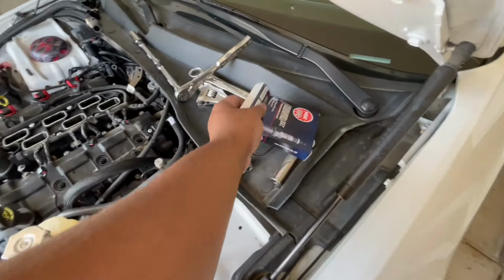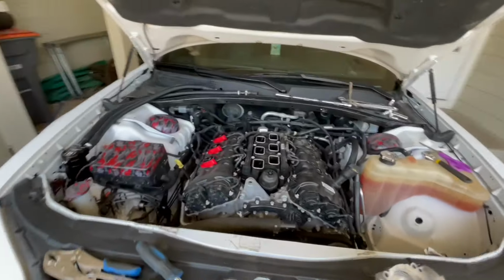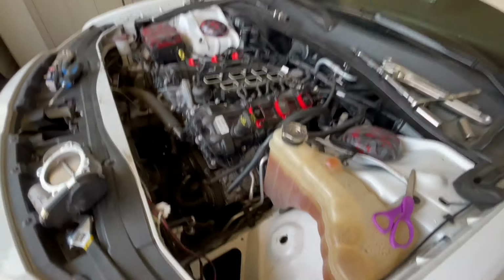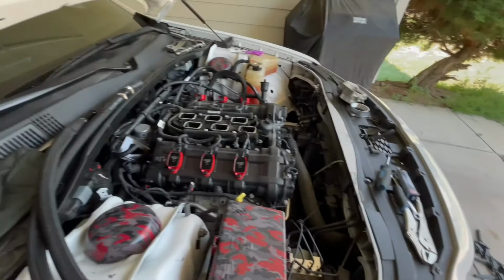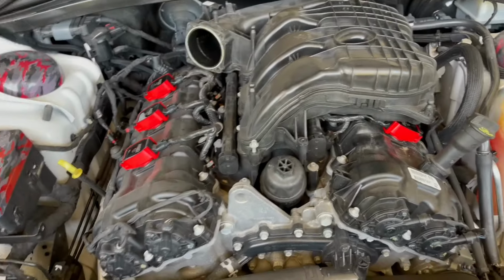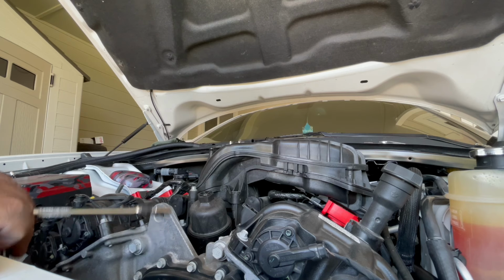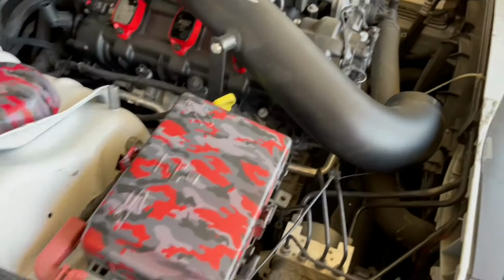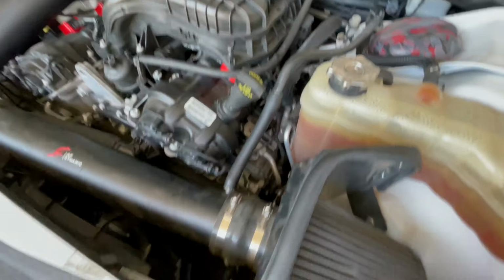Installing New Must Have Engine Mods For Your V6 Pentastar | Chrysler 300S | Part 2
Today I am bringing y’all a new video!!! This one is a three part series with the first being taking the engine apart, the second being the installation and the third being my reaction/review to it.

As y’all know, the money I make on youtube goes right back into the channel so I want to thank you all for helping make this dream of mine become a reality!

So I purchased some new aftermarket MSD Performance Coil Packs with NGK Iridium IX Spark Plugs. I’m trying to get into the builtnotbought category so I’m all efforts into performance of my chrysler300 with the hopes of making over 400 WHP.

Tools needed for the Job:

1/4 Drive Ratchet
3inch Extension for 1/4 ratchet
10Mm Socket
8MM Socket
3/8 Drice Ratchet
12inch Extension for 3/8 Ratchet
Magnetic Tool to get spark plugs
Time and patience

The music you hear in the video is supplied exclusively by othellobeats

Be sure to check his channel out give the homie some love 💪💪 He has it all!!! And for cheap!! Tell him I sent you.